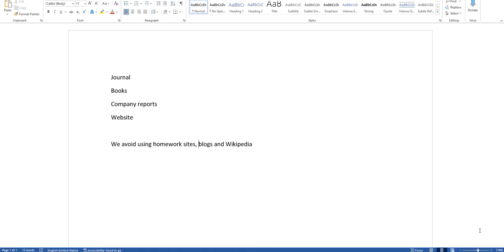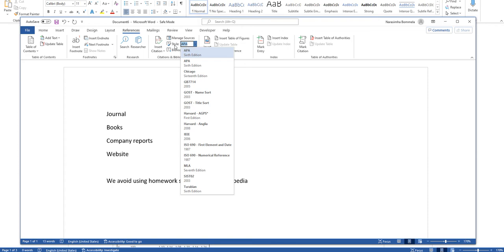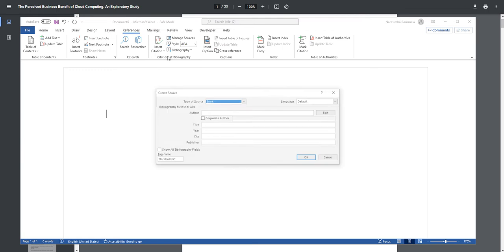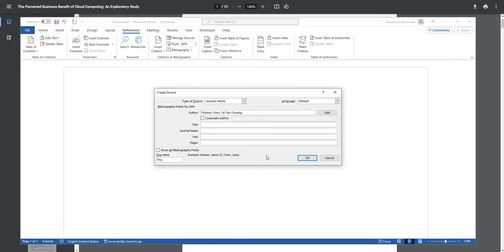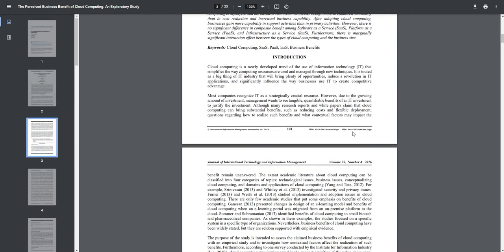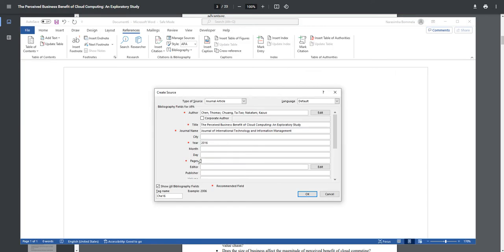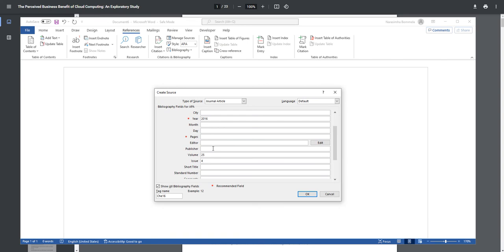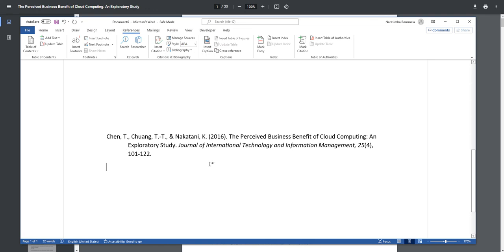Adding Journal in Citations APA 6